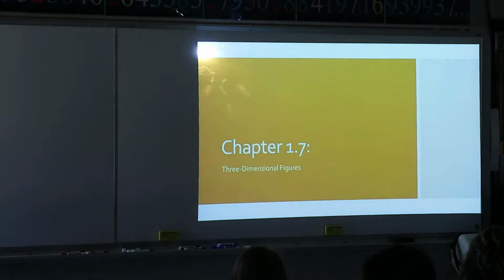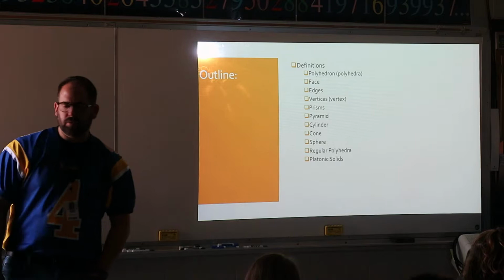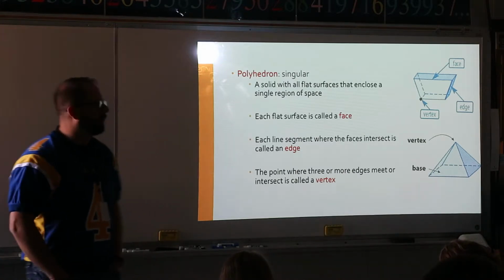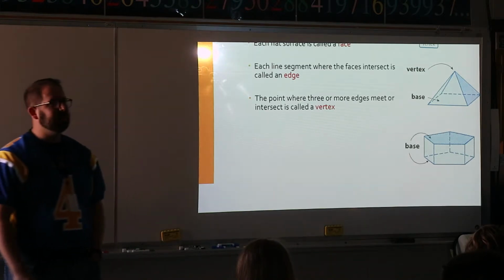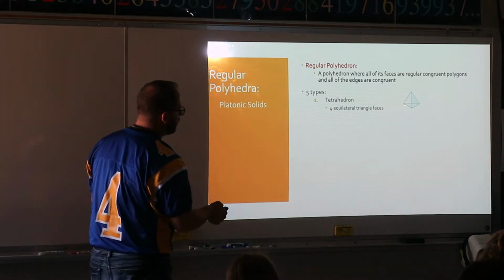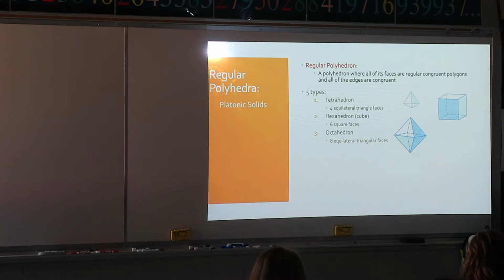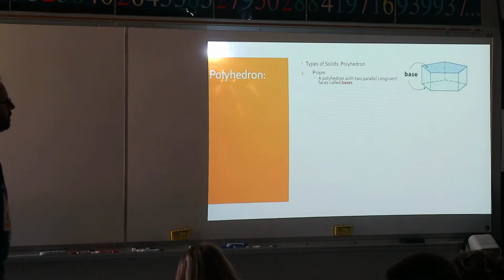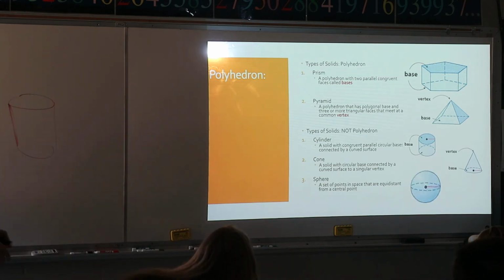Geometry Section 1.7: Polyhedra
Section 1.7: Polyhedra
-notes
-powerpoint